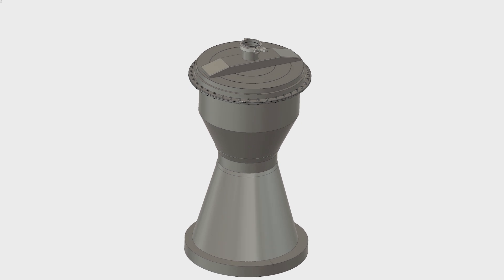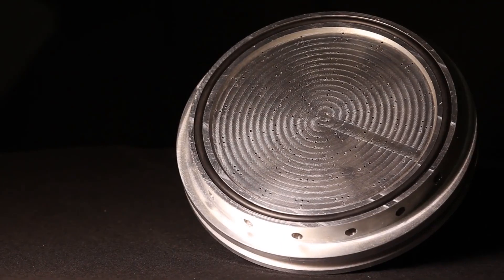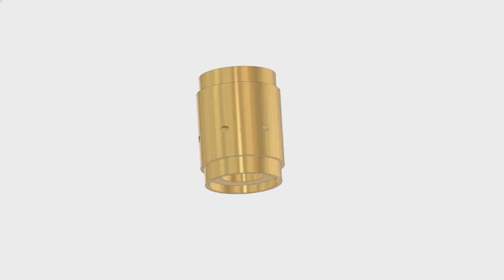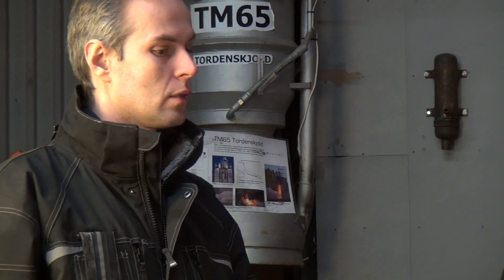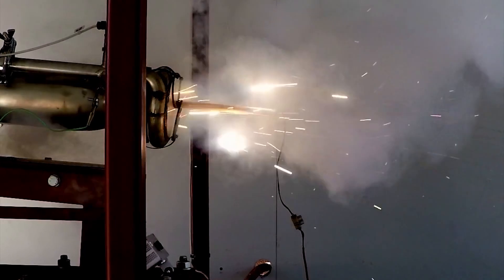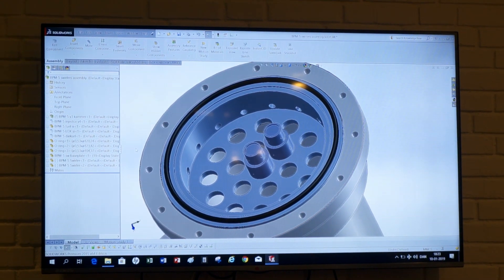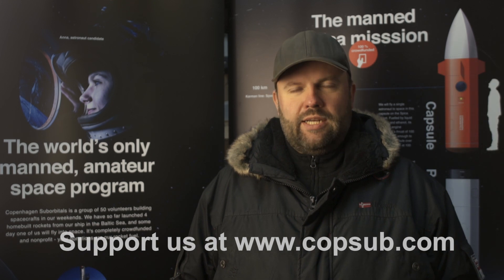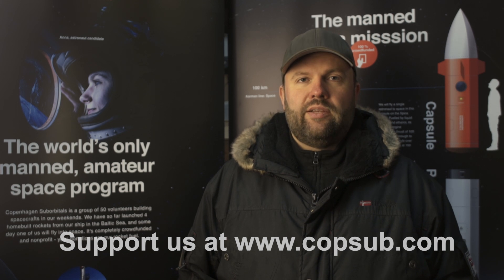Current Affairs - Update on Our BPM100 Engine for the Crewed Spica Rocket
This is an update on our next generation of rocket engines, the BMP100, which will propel our crewed Spica rocket above the edge of space. Here we discuss our current progress on the engine design after our initial design project "BPM100 in 100 days".